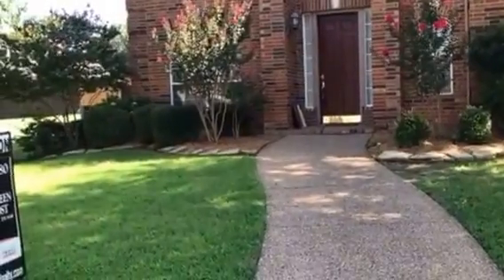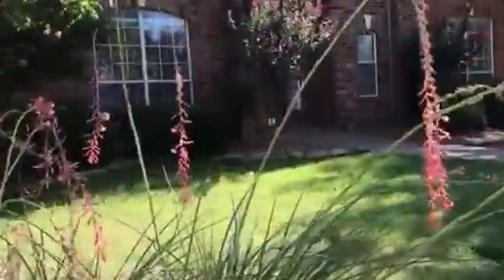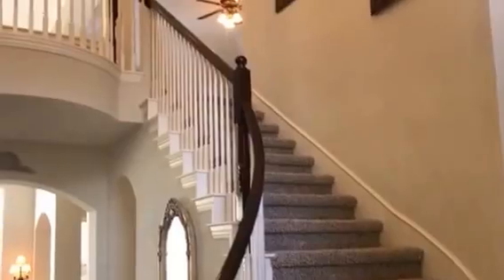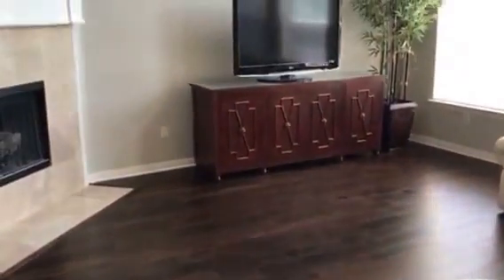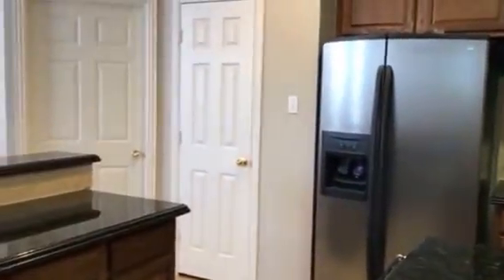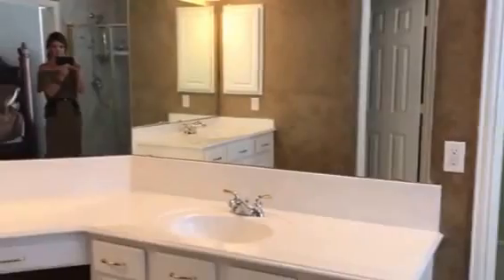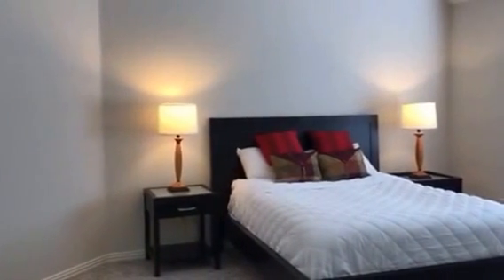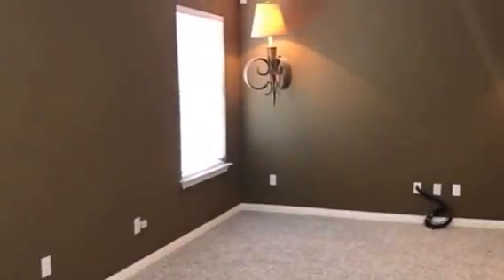POOF! IT'S GONE!....437 Seleta, Murphy w/ Colleen Frost